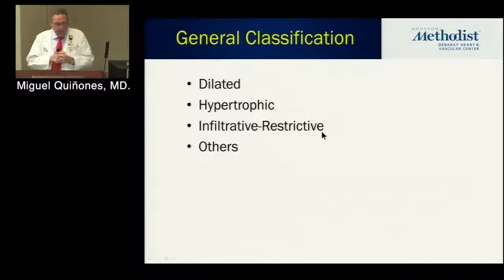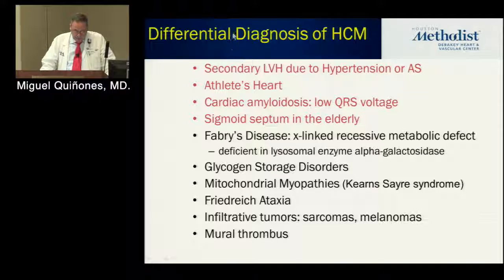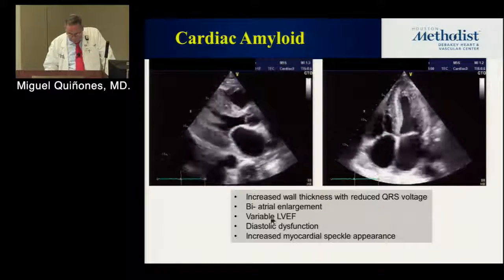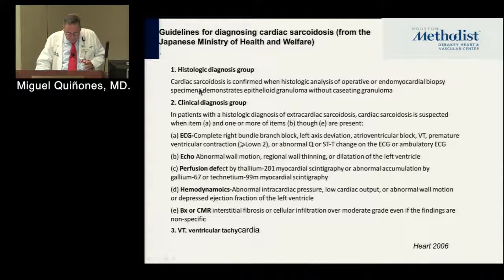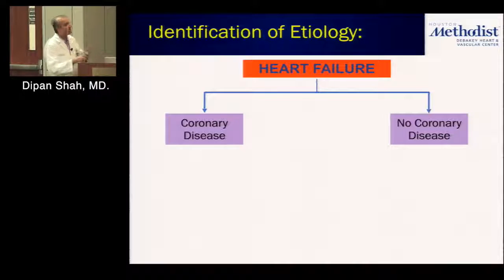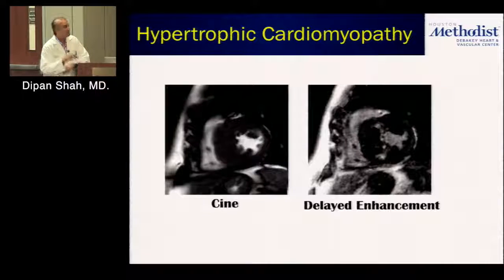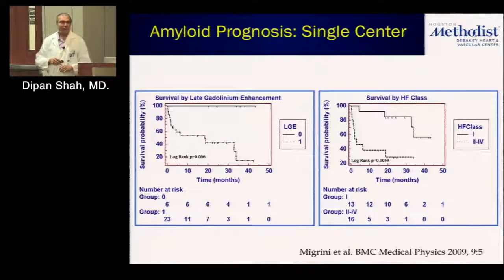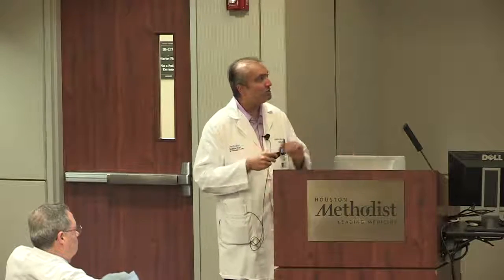Cardiomyopathies: Role of Echo/MRI/CT (Miguel Quinones, MD/Dipan Shah, MD) February 7, 2017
Multimodality (Echo/CT/MRI/Nuclear) Imaging Conference

“Cardiomyopathies: Role of Echo/MRI/CT”

Miguel Quinones, MD
Dipan Shah, MD